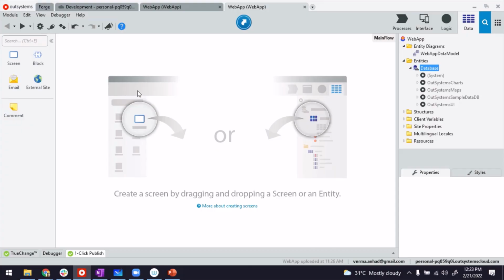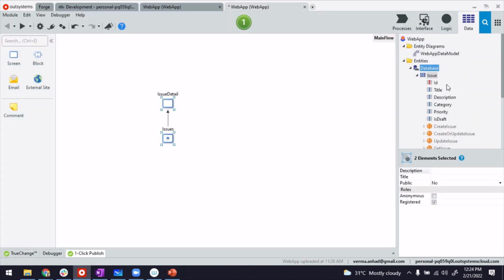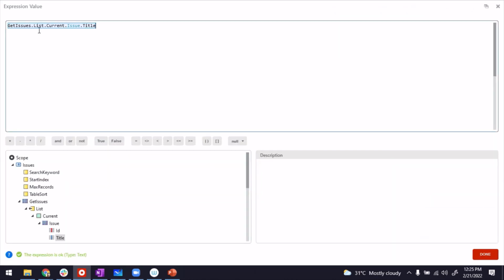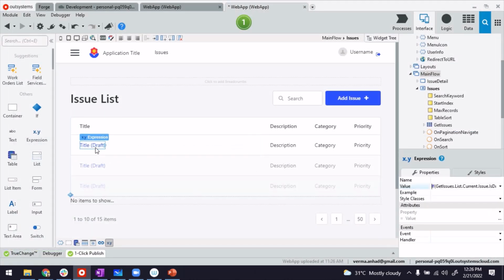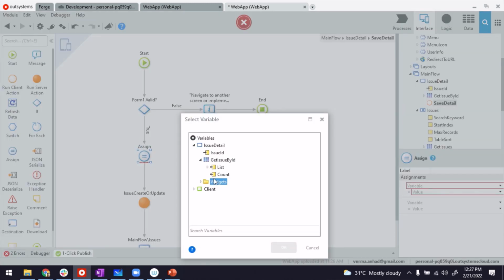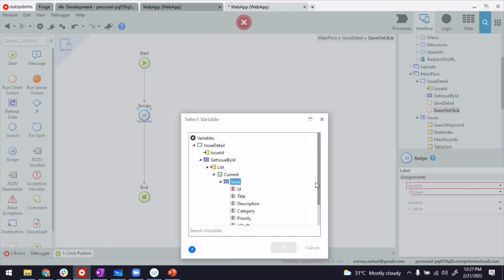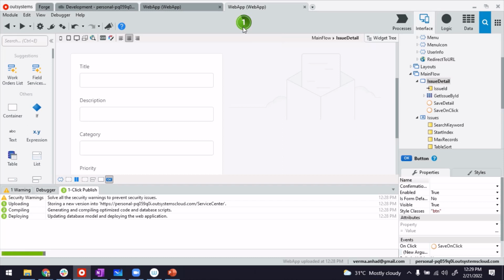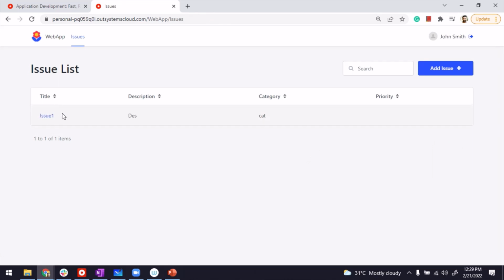How to implement save as DRAFT in OutSystems?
Video shows one possible way of implementing Save as draft feature by using a flag in the main entity